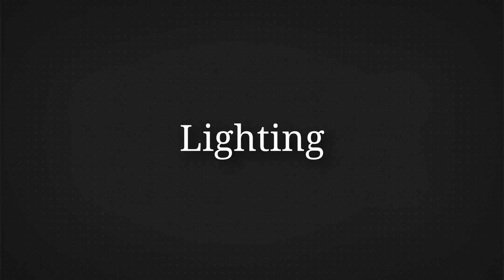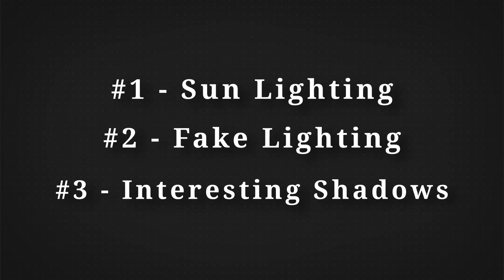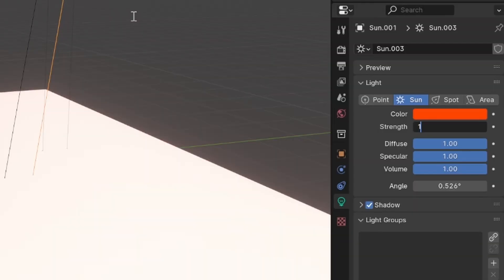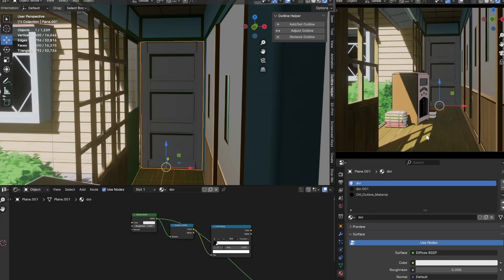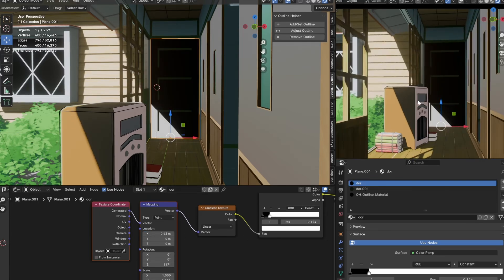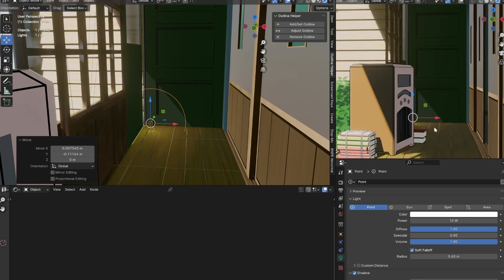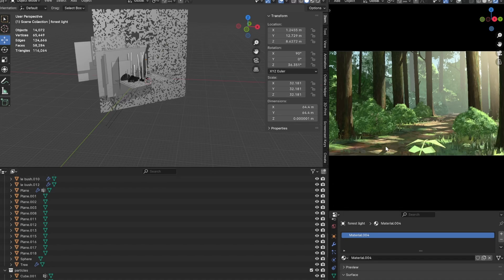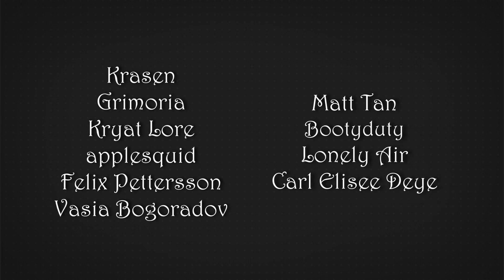Anime Shadow & Lighting Techniques in Blender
This is a short tutorial on how to improve your anime lighting and shadow with some simple techniques! Hope you all enjoy!!!